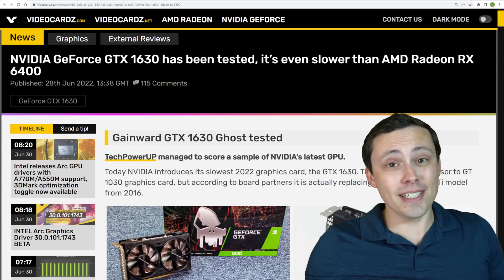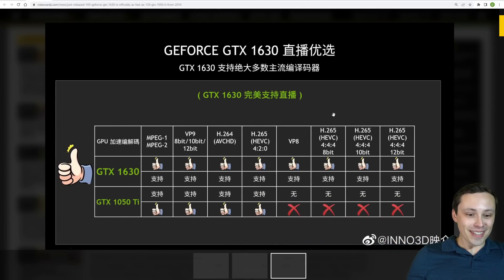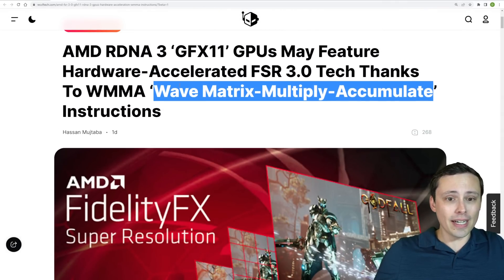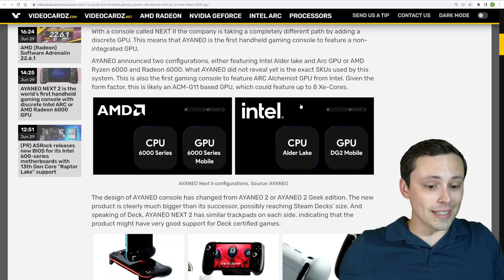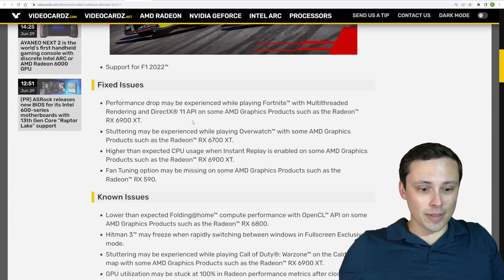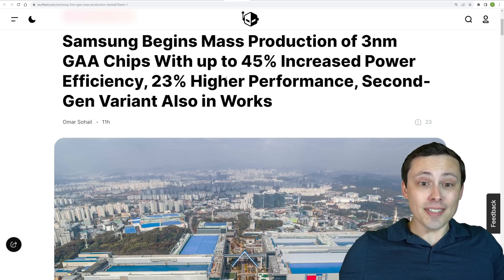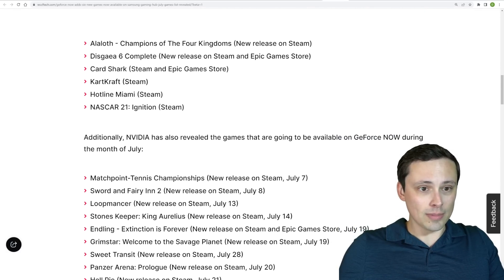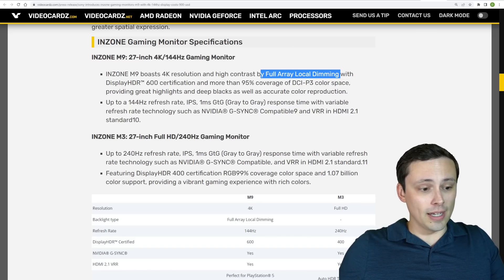GPU News!!!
Chapters:
0:00 Nvidia launches a terrible GPU
4:40 Will AMD 7000 series RDNA3 GPUs have tensor cores for hardware accelerated FSR 3.0?
7:08 Steam Deck Competitor with discrete Radeon 6000 and Intel Arc GPUs
9:14 Steam Deck SSDs downgraded
10:14 New AMD Radeon Drivers
10:40 New Intel Arc Drivers support A770m and A550m as well as fix cheating on 3DMark benchmarks
12:07 Windows Defender can significantly impact Intel CPU performance
13:10 Samsung begins mass production of 3nm chips, leading to TSMC share prices dropping to record low
13:45 Another patent infringement case for Intel
15:00 Gaming subscription services exploding
15:33 GeForce NOW adds games, available on Samsung Smart TVs
16:22 Radeon users on Linux should stick to Mesa's RADV driver
16:48 MSI Kombo Strike for 5800X3D boosts performance
17:38 Monster Hunter Rise gets DLSS
17:49 Sony gets back into PC gaming peripherals with INZONE branded monitors and headsets